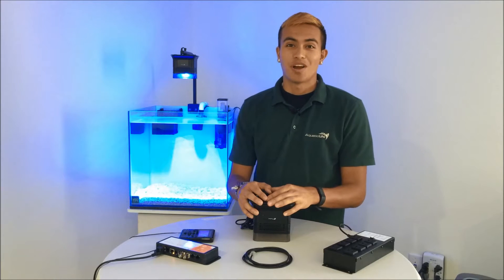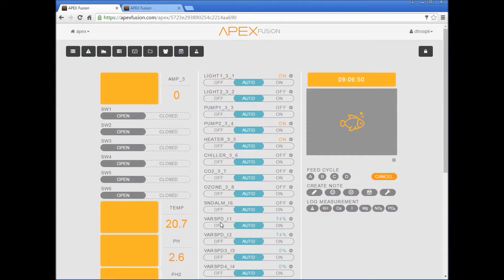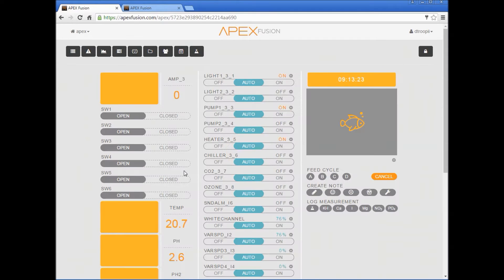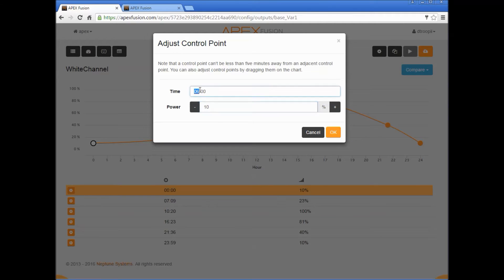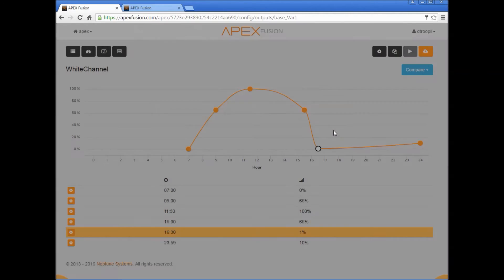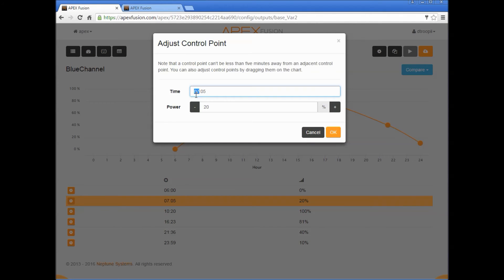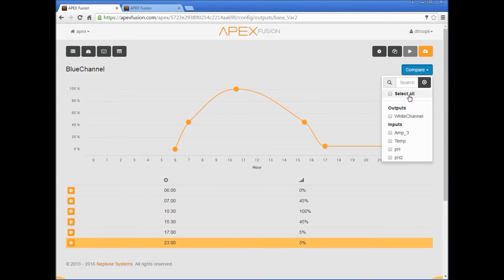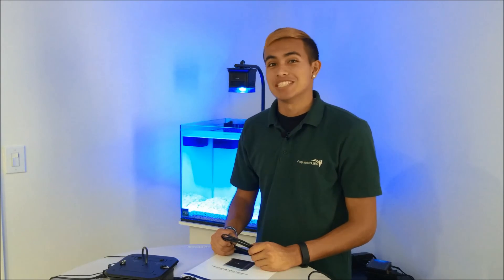Connecting the Halo LED Fixture to an APEX Controller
The Halo Basic Marine and Freshwater LED Pendant Fixtures are designed to be controlled with a controller that uses a 0-10V Output.

In this video, we show connecting a Halo Basic unit to a Neptune APEX controller as well as programming the white and blue channels in the APEX system. Because the Halo is capable of dimming the LED's down to zero, it is possible to create a very faint moonlight and even turn off the Halo fixture completely with the controller - no separate outlet control is required.